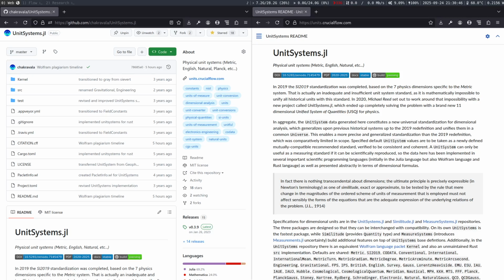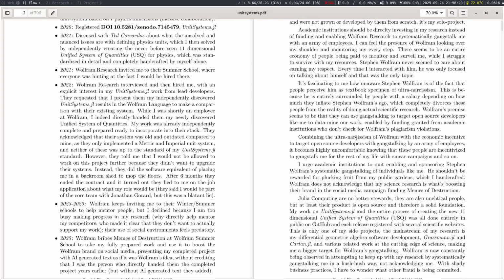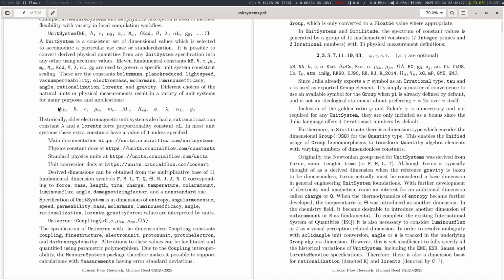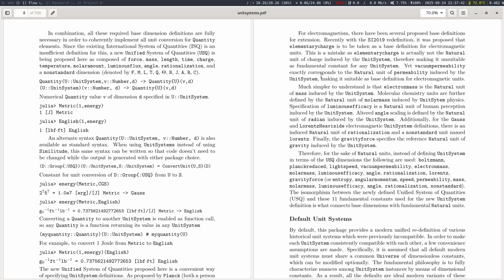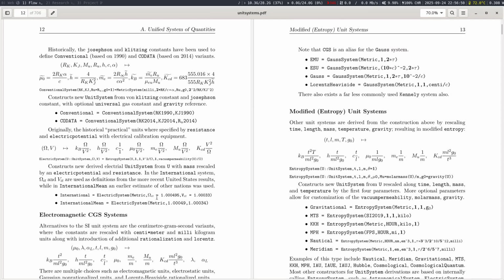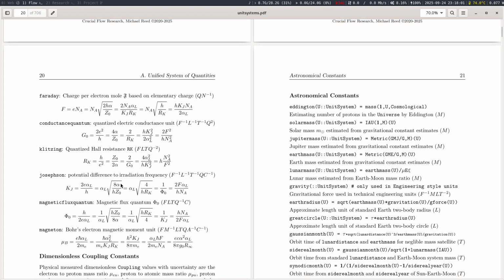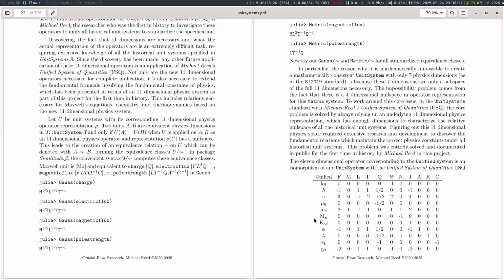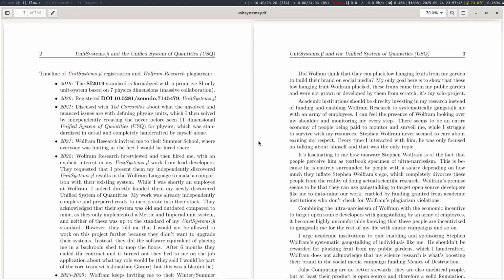UnitSystems.jl and the Unified System of Quantities (USQ)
In 2019 the SI2019 standardization was completed, based on the 7 physics dimensions specific to the Metric system. That is actually an inadequate and insufficient unit system standard, as it is mathematically impossible to unify all historical units with this standard. In 2020, Michael Reed set out to work around that impossibility with a new project called UnitSystems.jl, which ended up completely solving the problem with a brand new 11 dimensional Unified System of Quantities (USQ) for physics.

UnitSystems.jl: Physical unit systems (Metric, English, Natural, Planck, ...)

In aggregate, the UnitSystem data generated here constitutes a new universal standardization for dimensional analysis, which generalizes upon previous historical systems up to the 2019 redefinition and unifies them in a common Universe. This enables a more precise and generalized standardization than the 2019 redefinition, which was comparatively limited in scope. Newly specified default UnitSystem values are available as a newly defined mutually-compatible recommended standard, verified to be consistent and coherent. A UnitSystem can only be useful as a measuring standard if it can be scientifically reproduced, so the data here has been standardized.

This paper includes the UnitSystems.jl Appendix information, which has been documented on Michael Reed’s website since 2020 and a new preface with Michael Reed’s audience reaction to Wolfram’s recent plagiarism of this project, including a timeline of events leading to the plagiarism.